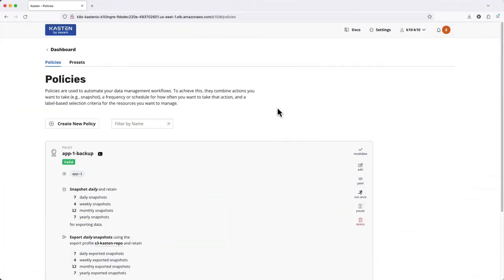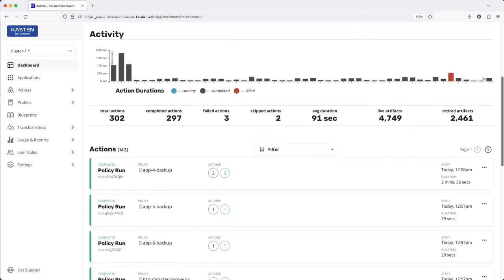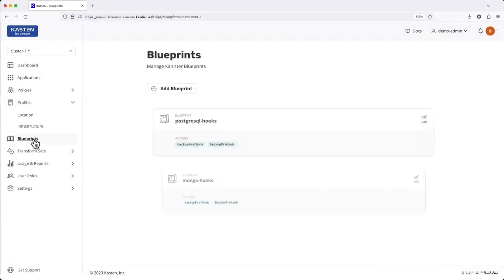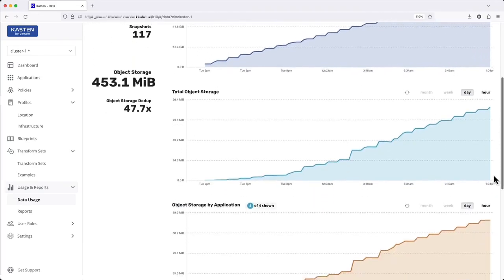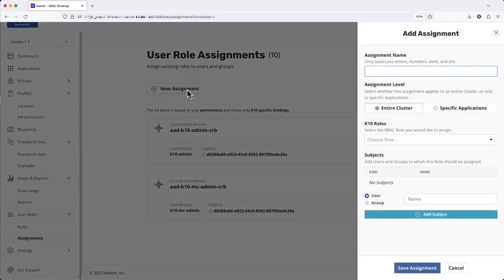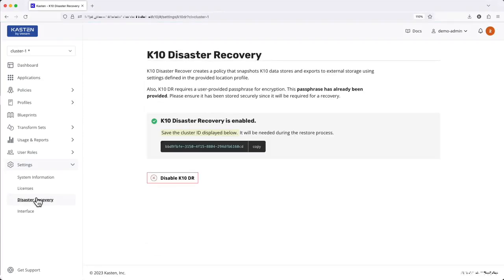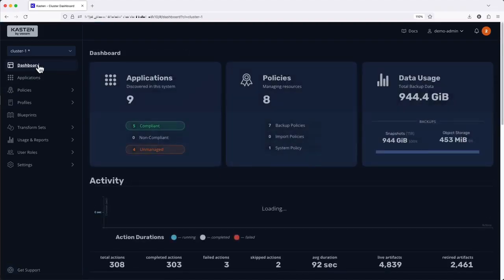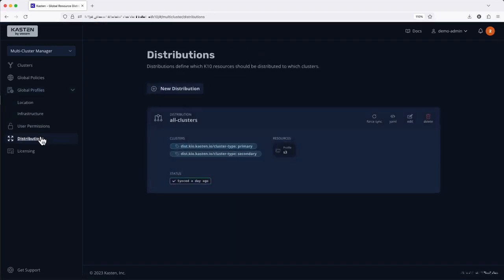New! Kasten Dashboard Navigation Updates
Kasten K10 V6.0.7 doubles down on ease of use, introducing a new navigation sidebar to provide more direct access to key resources and capabilities.